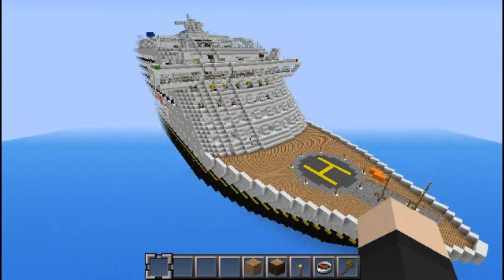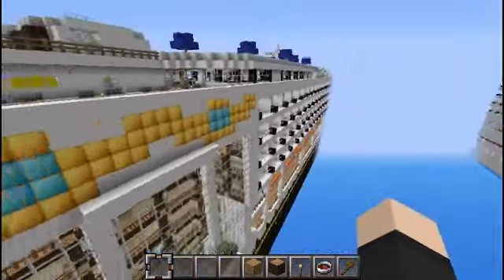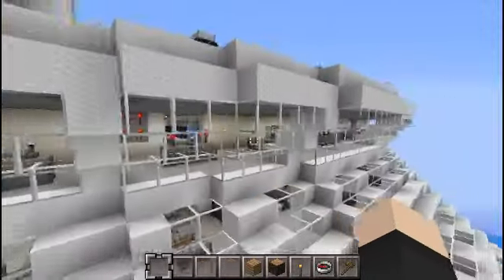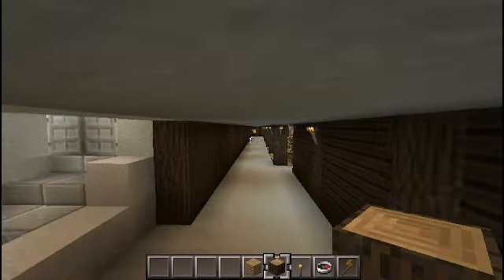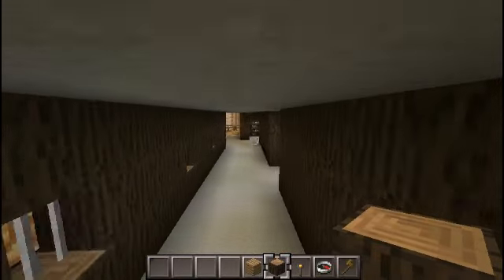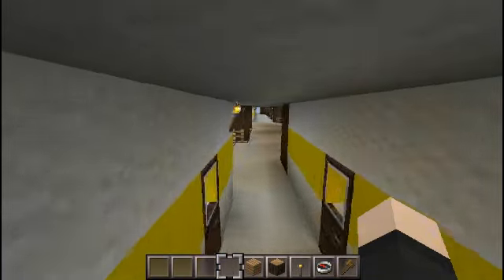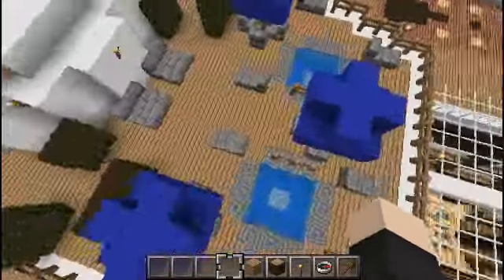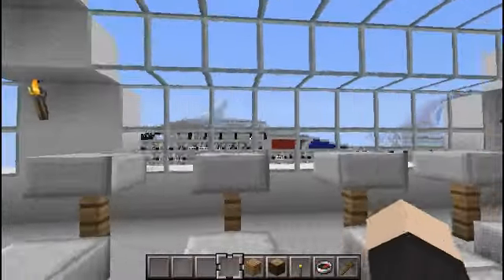Minecraft: Renata - Cruise Ship (Small Tour)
Hello this is a fast tour of my new ship named the Renata which is my biggest ship yet at over 340 blocks long!

Helpers:
Mdes